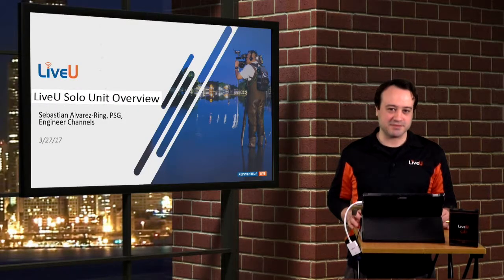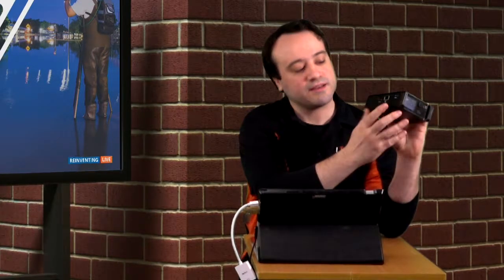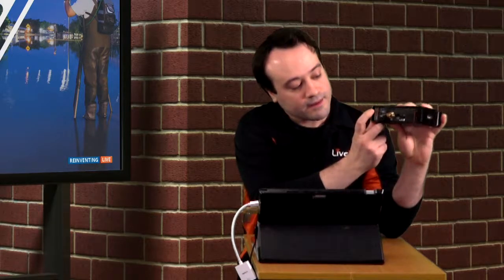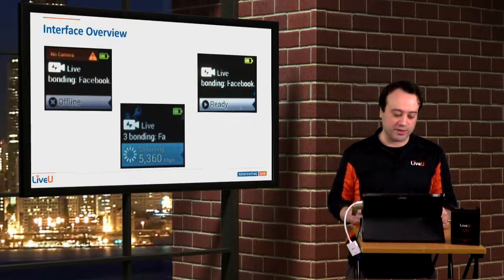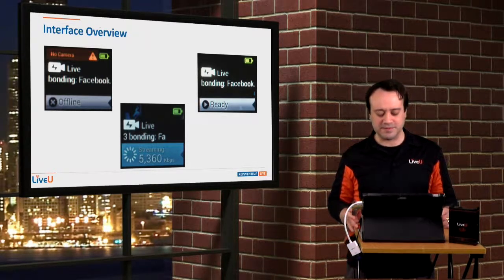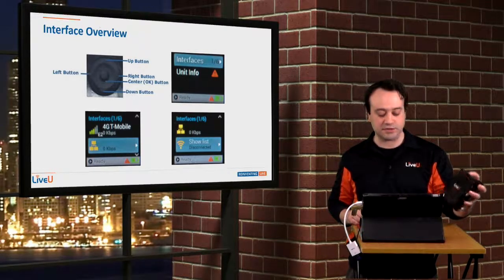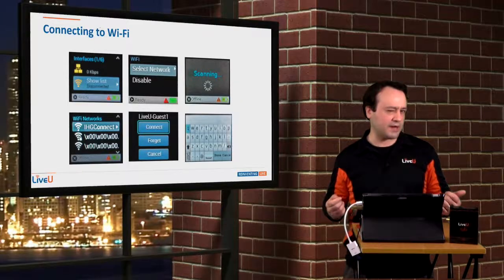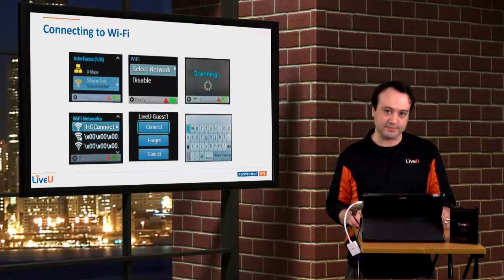LiveU Overview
Sebastian Alvarez-Ring, PS Sales Engineer gives us a quick overview on the LiveU Solo Unit.